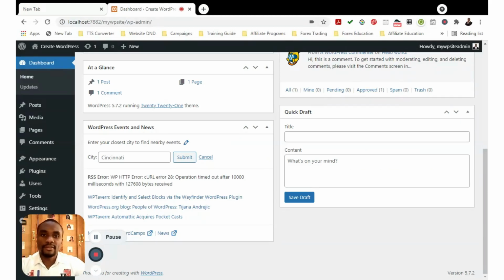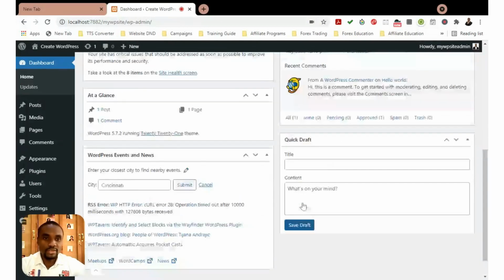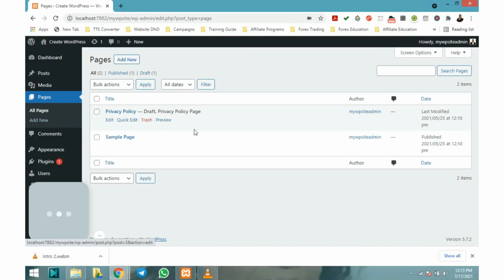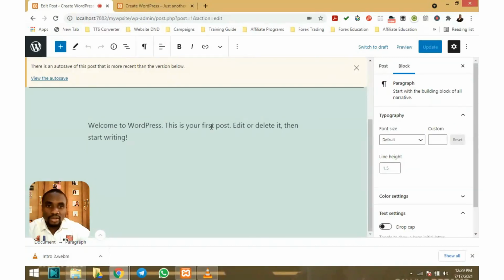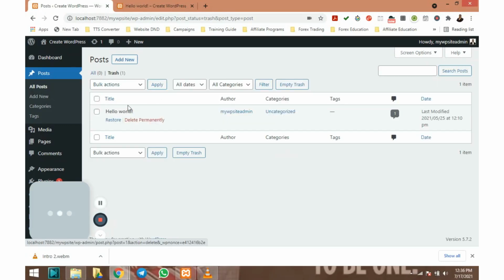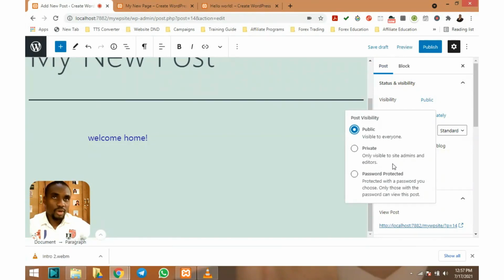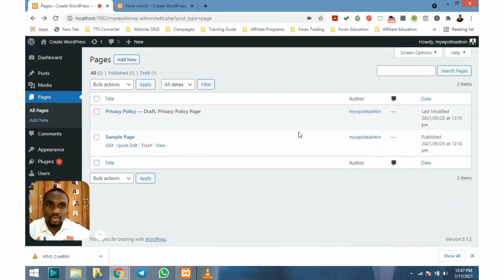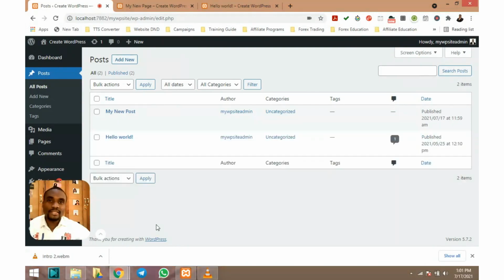WORKING WITH WORDPRESS PT 1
In this video, you will learn about posts and pages and how to manage them with Wordpress.